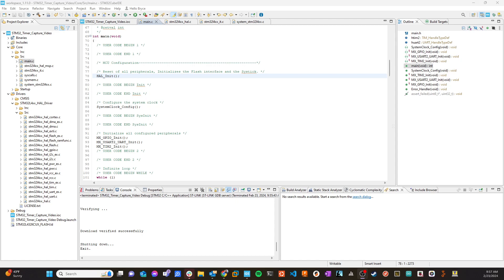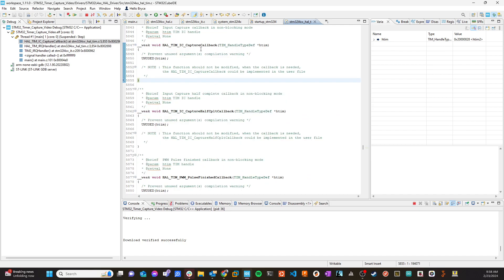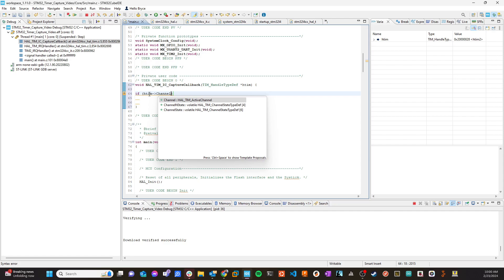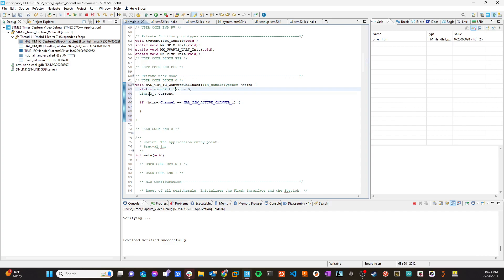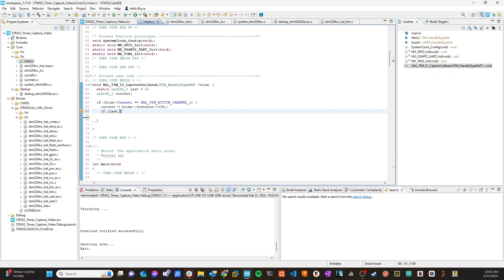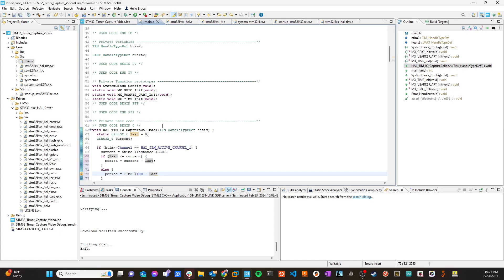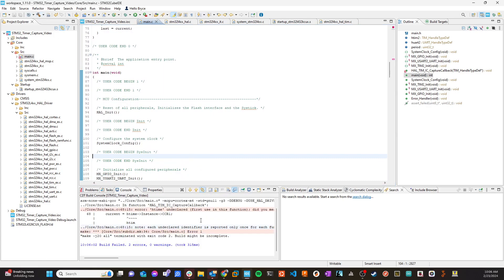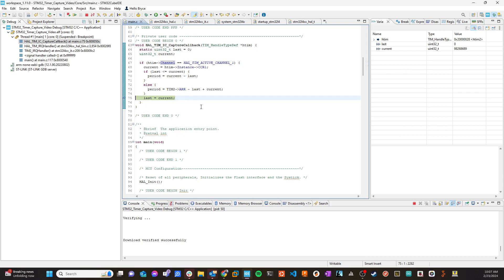STM32 Timer Capture (Video 4: Creating the Callback Function)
We create a callback to process the timer capture data.